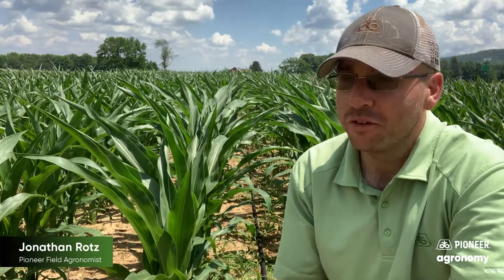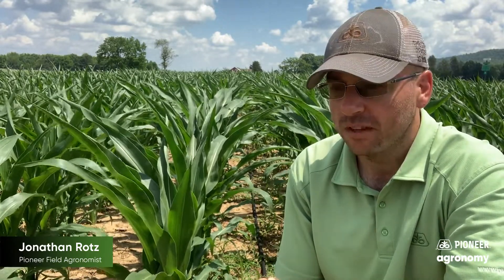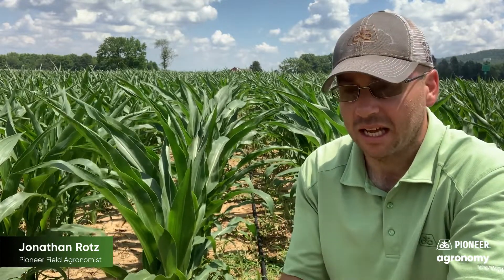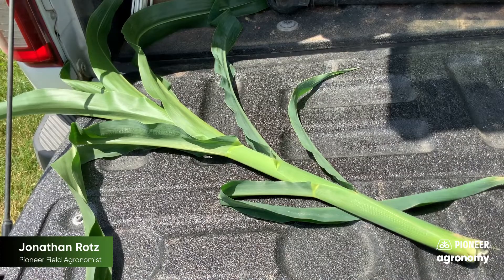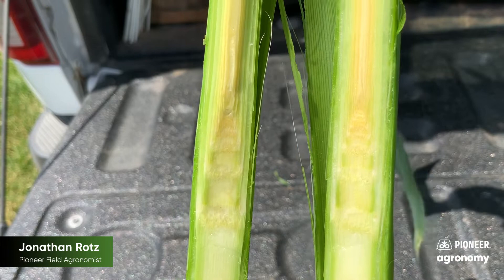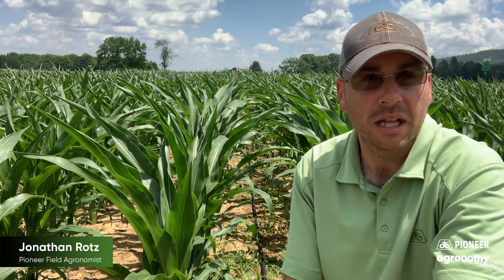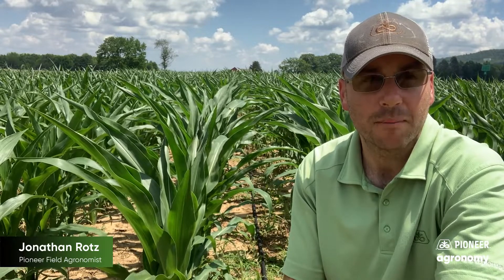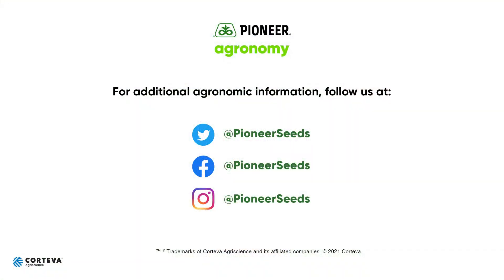Identifying Corn's Growing Point After Sustaining Damage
In this video, Pioneer Field Agronomist Jonathan Rotz discusses how to identify corn’s growing point after it has sustained damage. When corn sustains injury, often growers wonder whether a corn plant will be able to continue growing. Determining whether a corn plant will be able to recover from the damage means identifying the growing point of the plant and seeing if the damage is above or below that growing point. To determine the growing point, take a damaged corn plant and slice it open down the middle. Opening the plant will allow you to see the growing point. In this video, and on this particular plant, the growing point is above the damage. With the growing point being above the damage, the plant should continue to grow. Growing points being below the damage, or eliminated altogether usually result in the plant being unable to continue with growth.